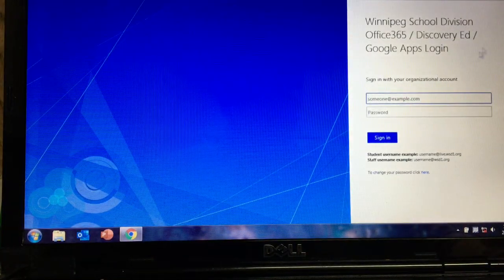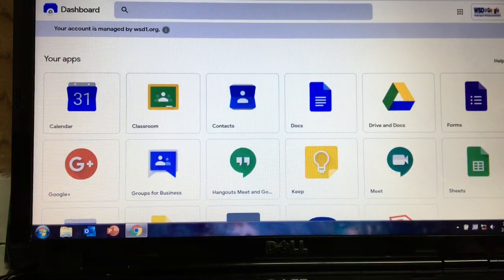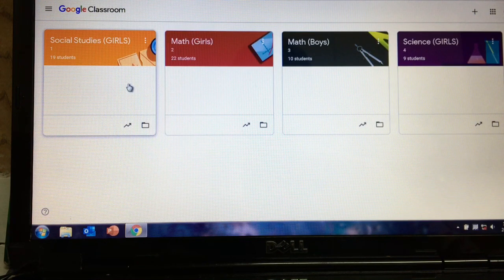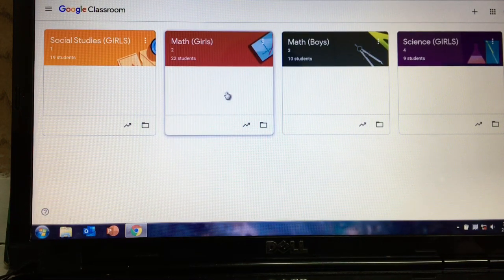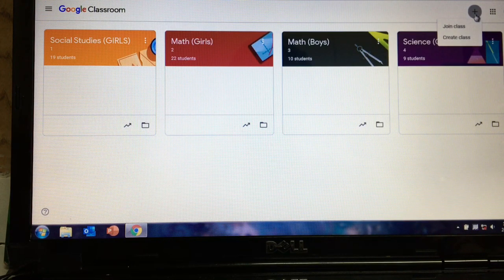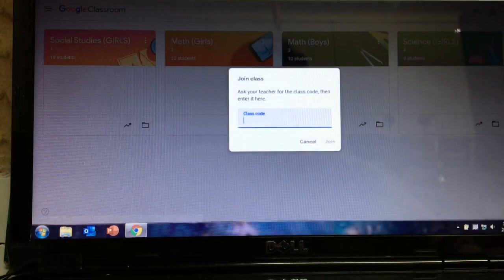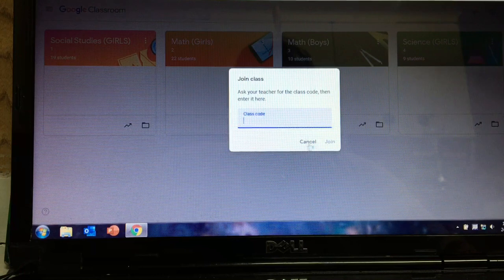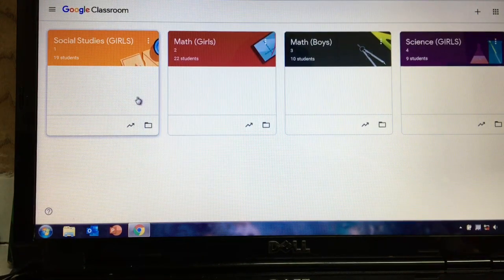COTE: Google Classroom Tutorial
This video tutorial demonstrates how to access Google Classroom through the Winnipeg School Division website.